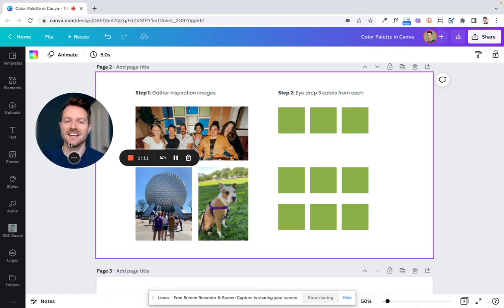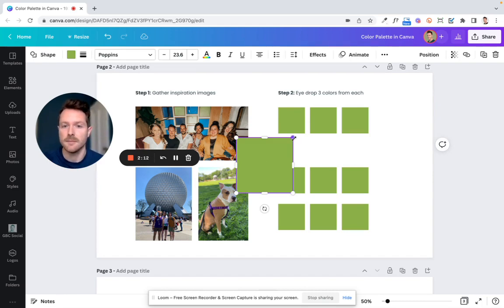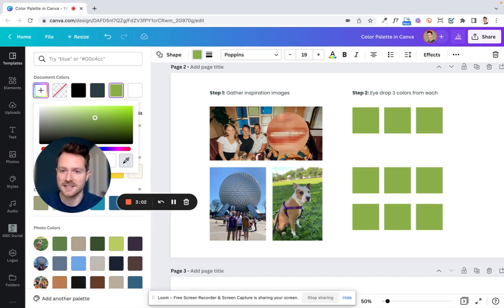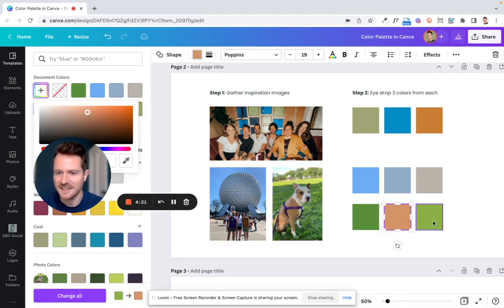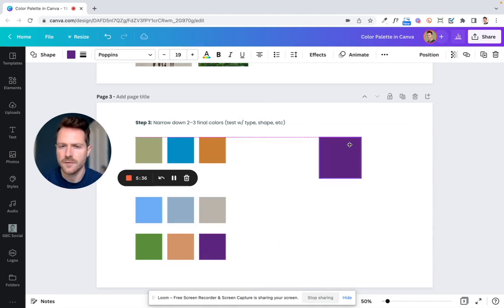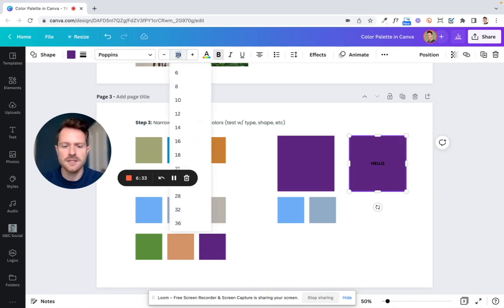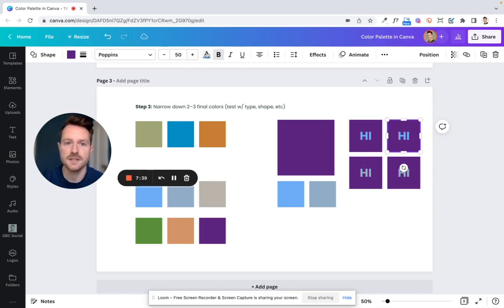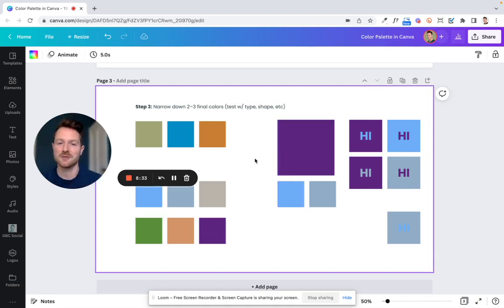How to Create a Color Palette in Canva? | Beginner Tutorial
In this video I show you my fun and foolproof way to create a color palette that inspires you inside of Canva. This tutorial is for anyone looking to pull colors that feel aligned and craft a unique palette for their business, social content, a project or more!